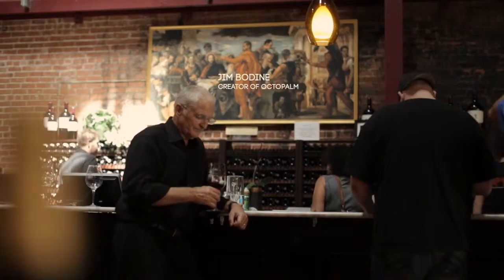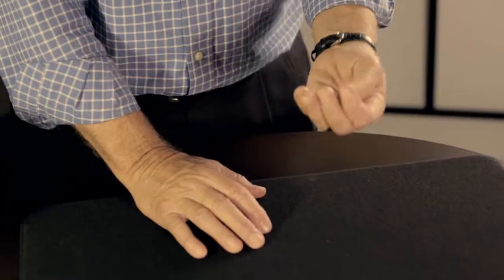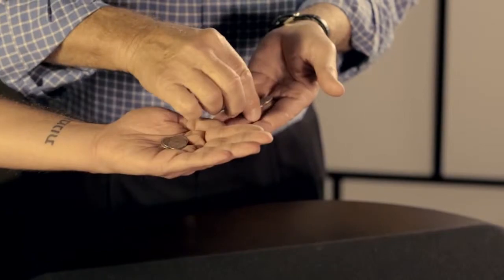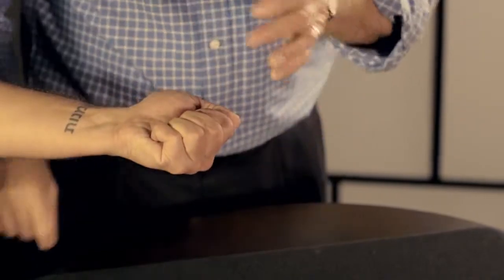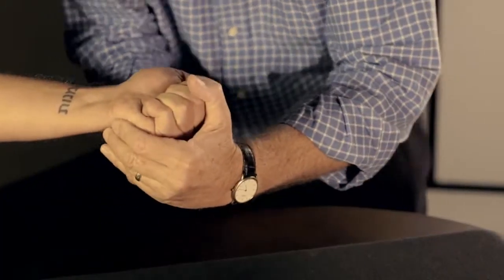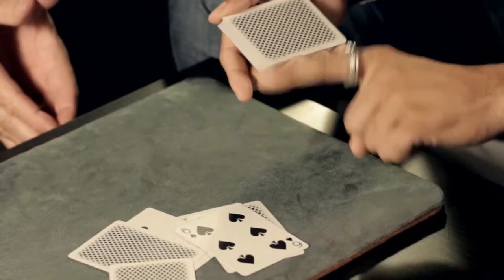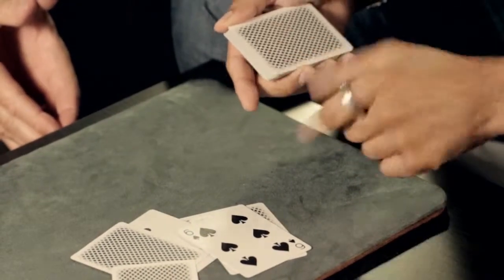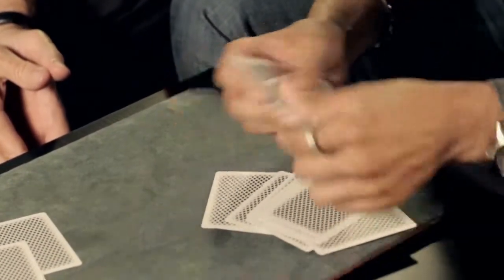Magic Channel - Octopalm - Anti Gravity Gel